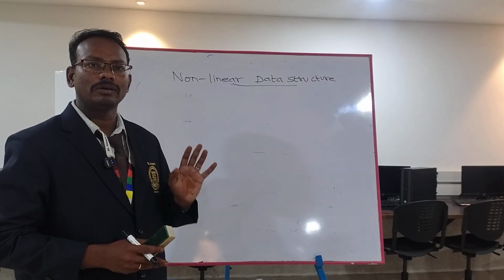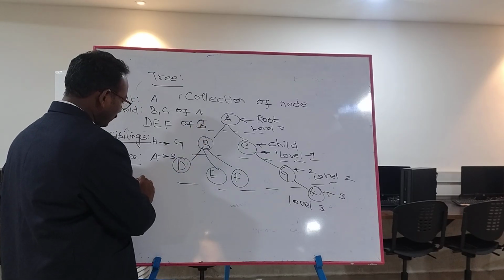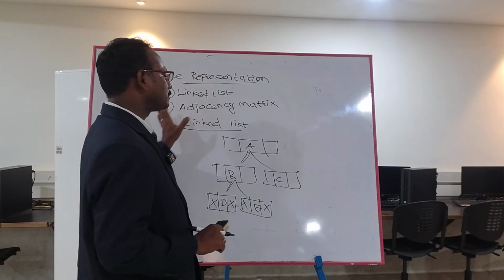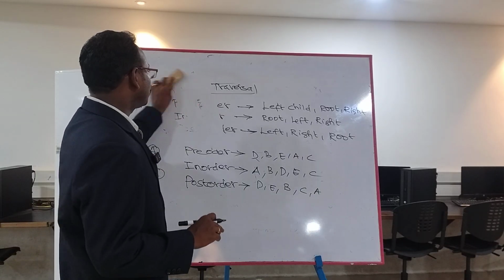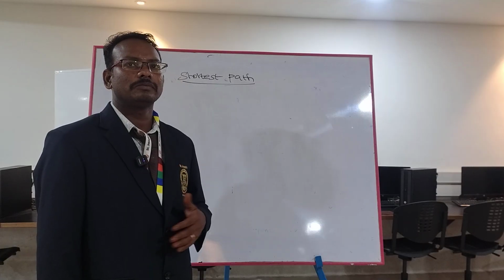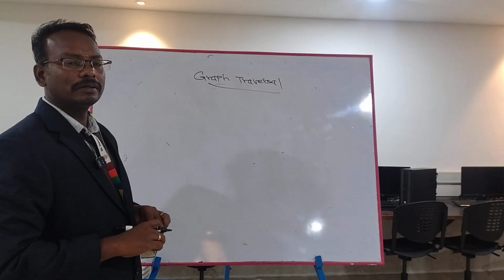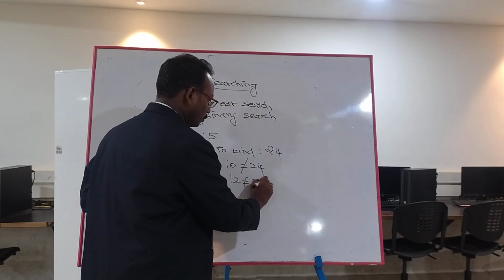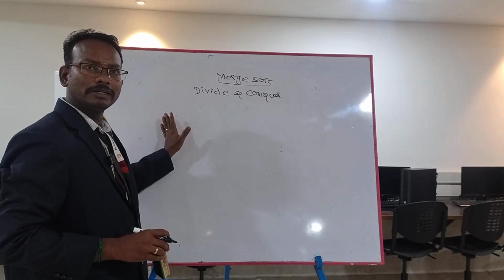NON LINEAR DATA STRUCTURE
Explain about non linear data strucutre and its types